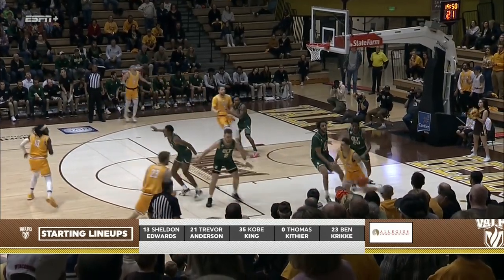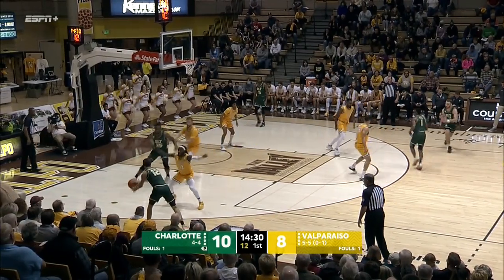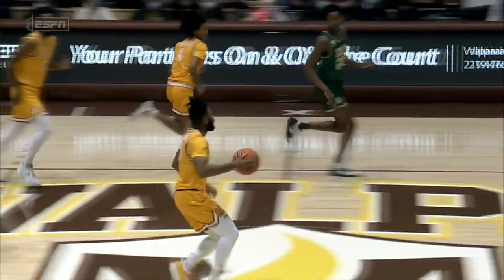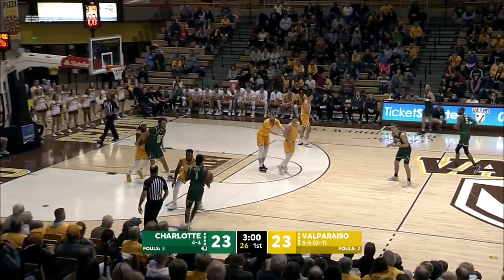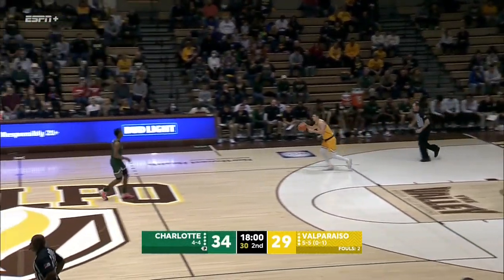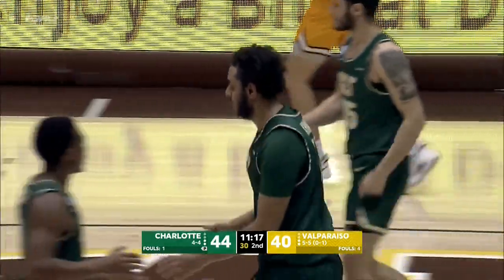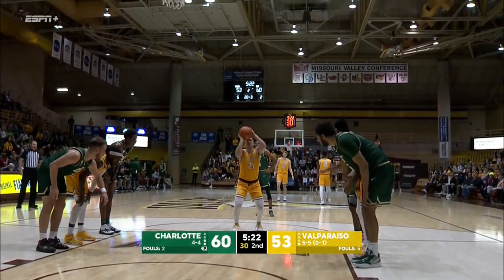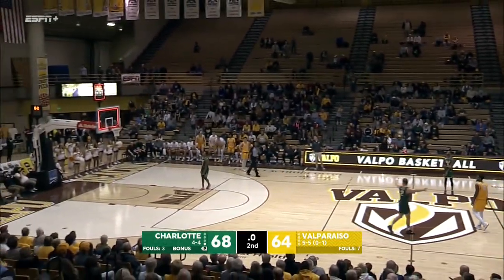Charlotte vs Valparaiso | NCAA COLLEGE BASKETBALL | 12/11/2021